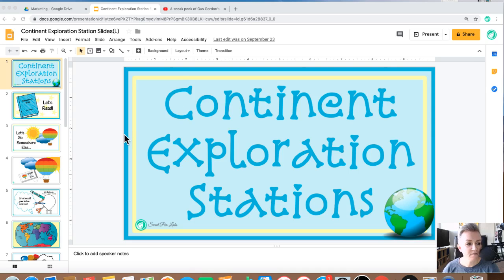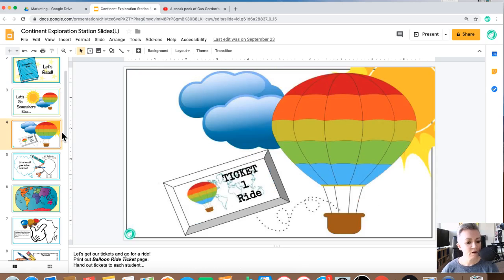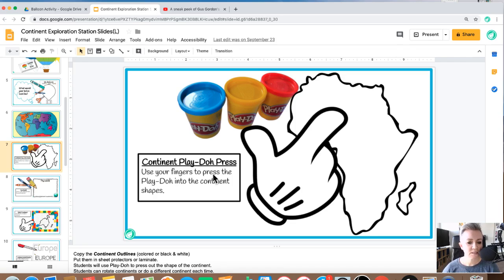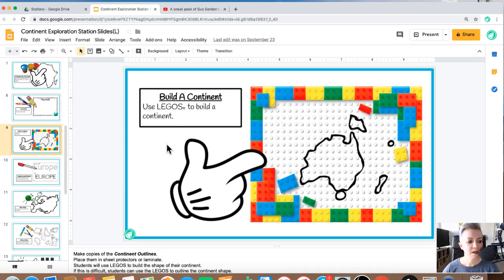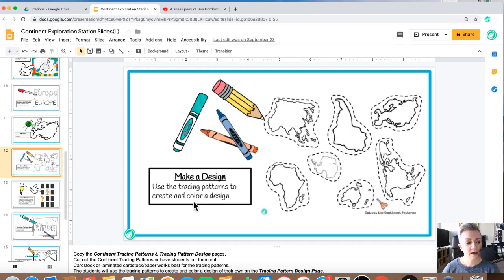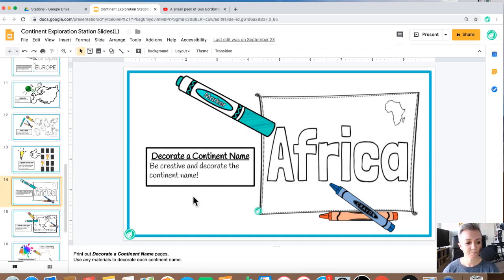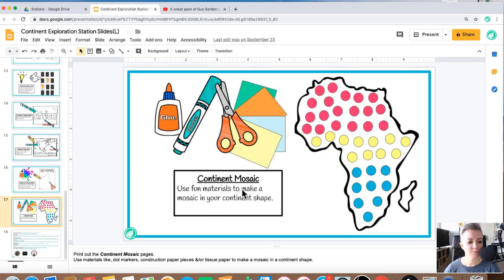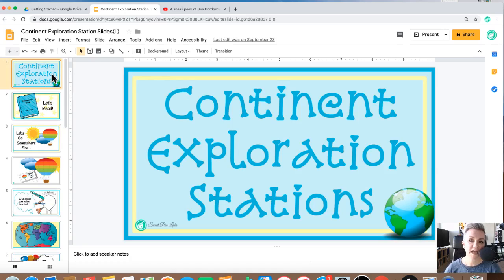Continent Exploration Stations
Teachers Pay Teachers Product Preview: Learn about everything you get in the Continent Explorations Stations, along with ways to use each station, teacher tips & tricks, and more. This is an extensive look inside the product so you have an idea as to what magic you can do with this. Check it out!